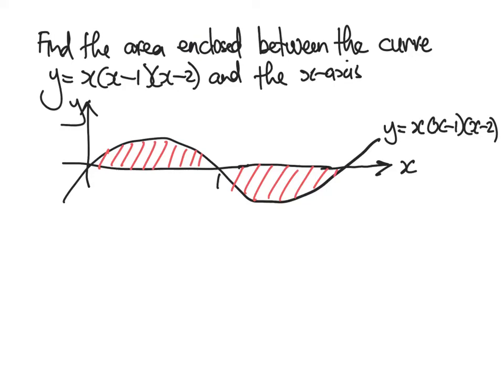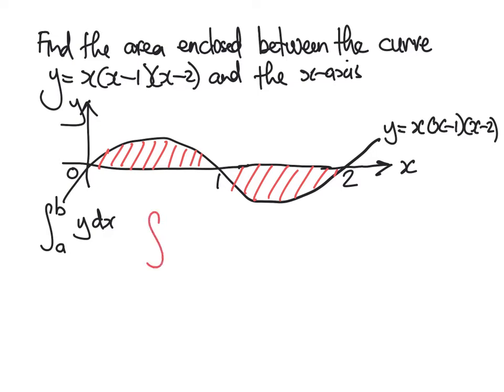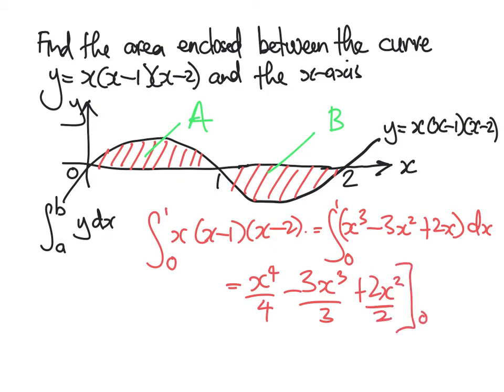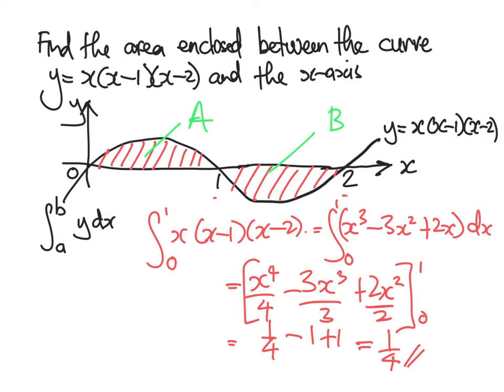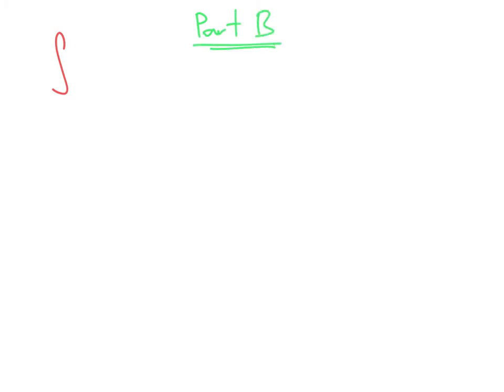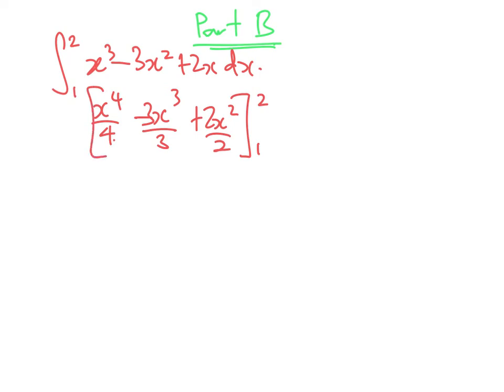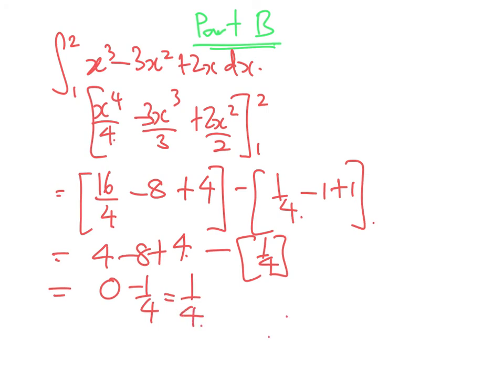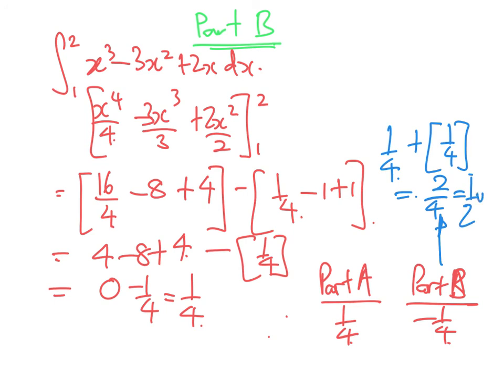Pure Maths 1- Integration Ex 8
A level Pure Mathematics 1 – Further Integration.  In this playlist videos, I have explained using examples involving basic integration, improper integral, bounded areas and volume of revolution. These examples give an idea of integration for those who have not done Add Maths or any equivalent subject in IGCSE/GCSE. Upon watching these example please attempt questions from the slides to reinforce your understanding in Further Integration – Pure Maths 1 (CIE 9709).